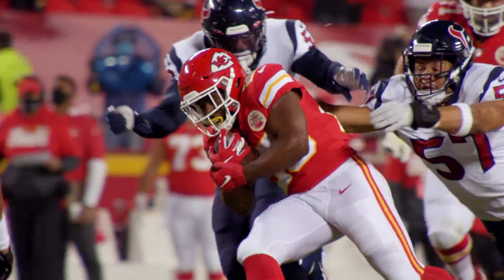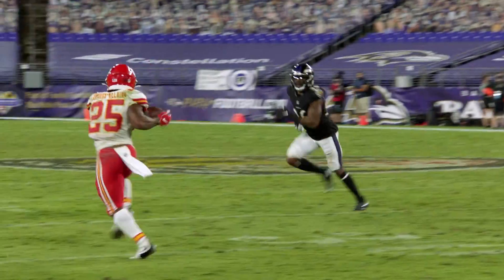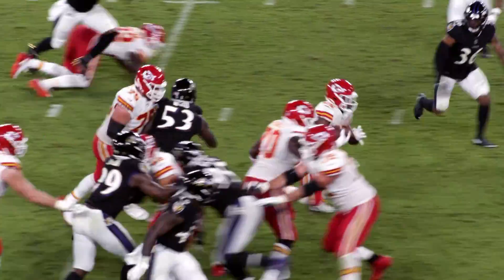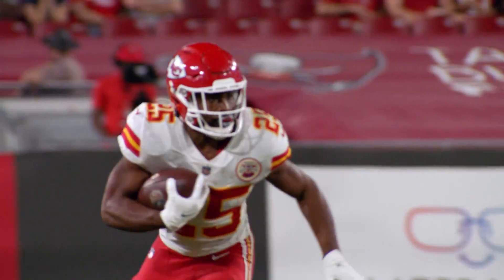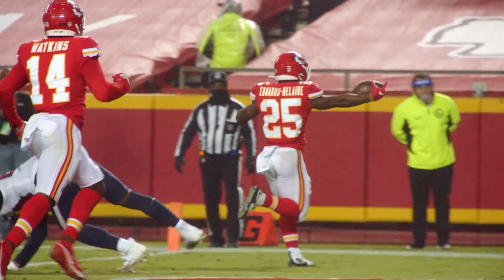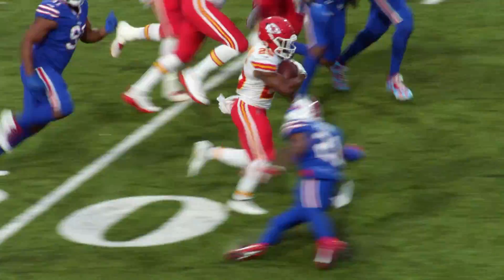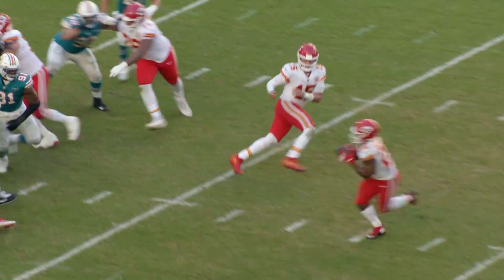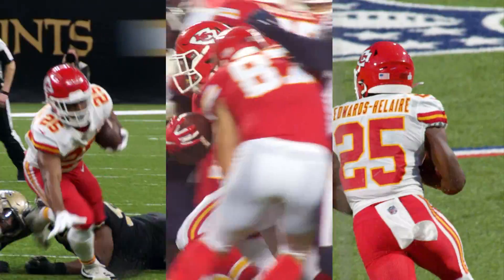Clyde Edwards-Helaire 2020 Season Recap | Rookies in Review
Take a look back at RB Clyde Edwards-Helaire's impressive rookie season with the Chiefs in 2020 where he finished with 1,100 yards from scrimmage, 4th among all rookies in the league.